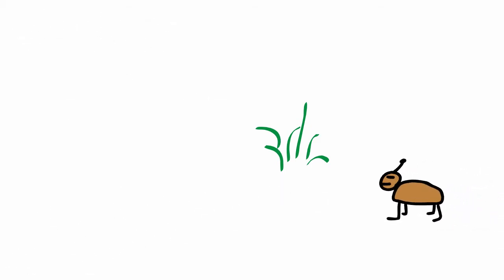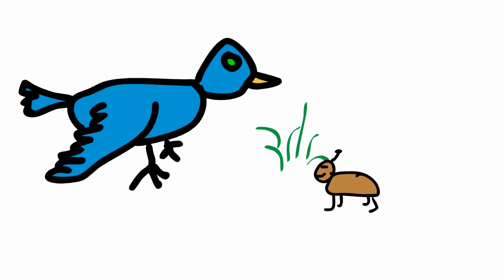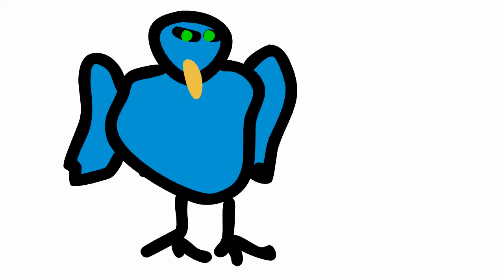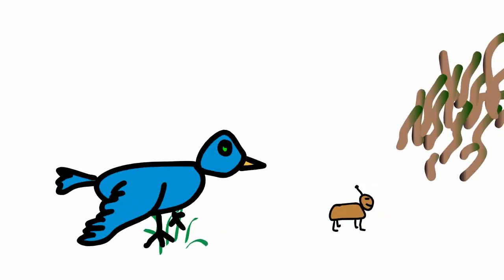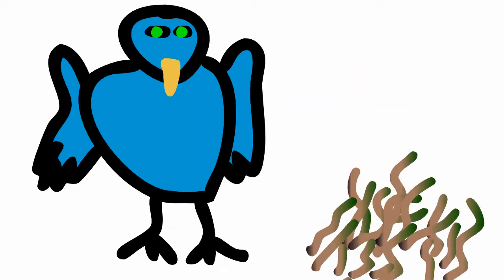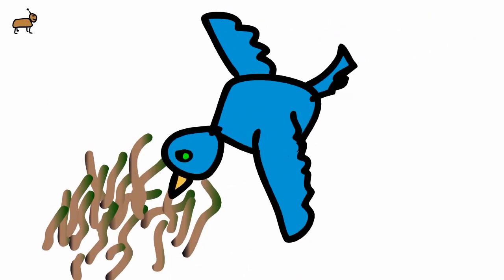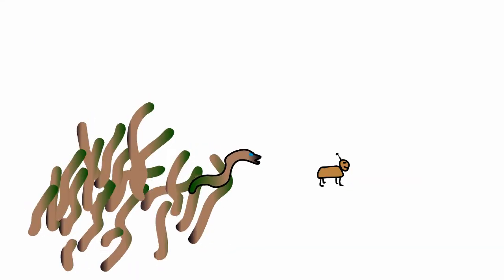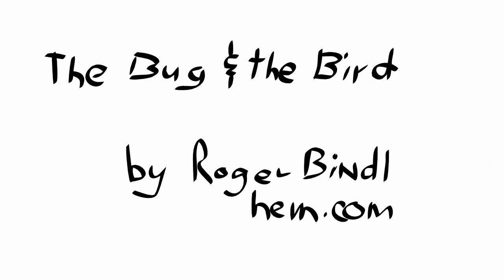Florian's Feeble Fables - The Bug and the Bird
I've bee playing with Aesop's Fables and found I didn't really care for most of them, so I decided to write my own about the Bug and the Bird.

Background music licensed from SmartSounds "Bold Strategies - Force it"